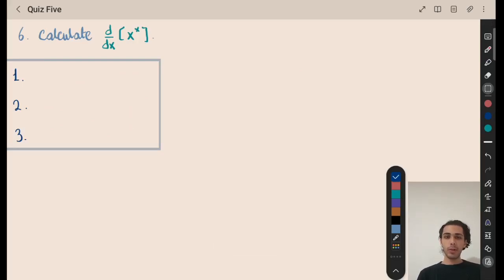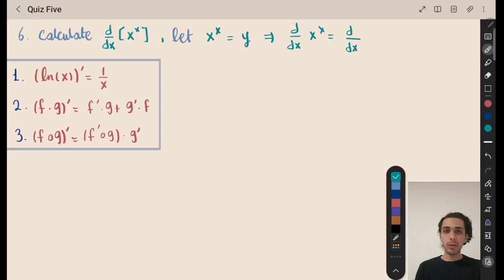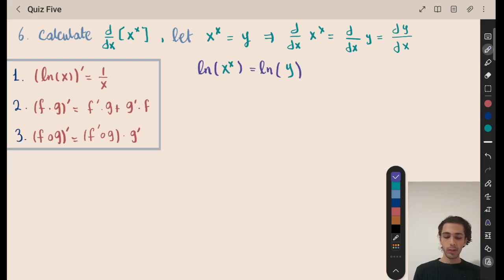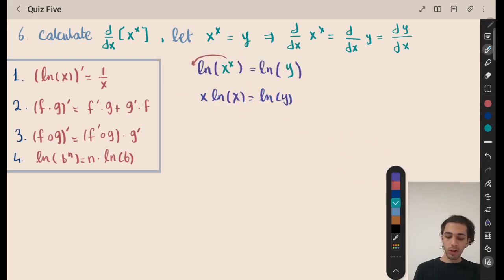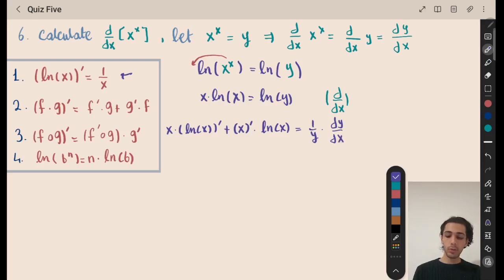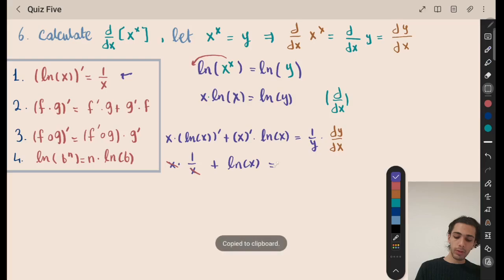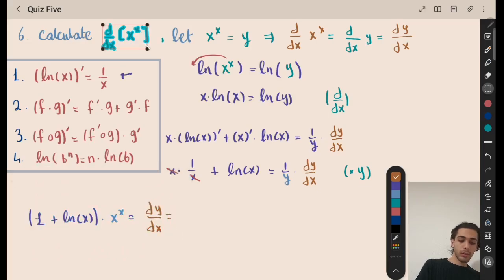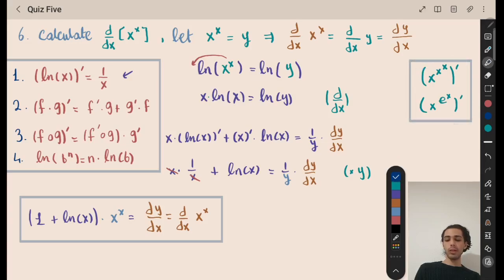5.6 - CLA (I)